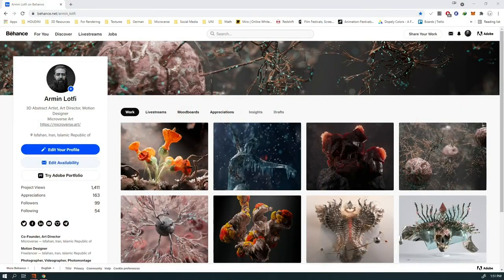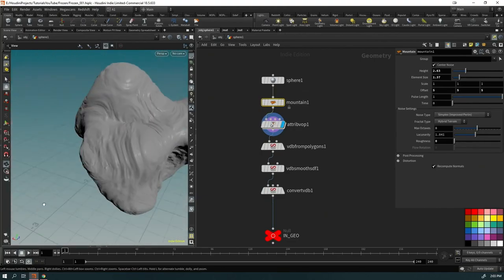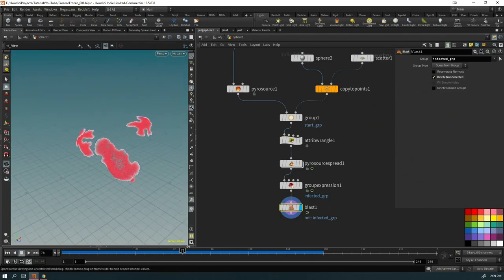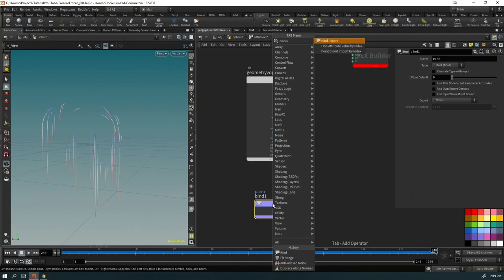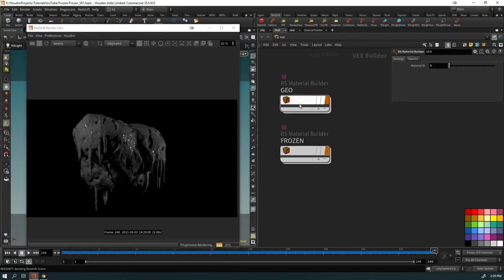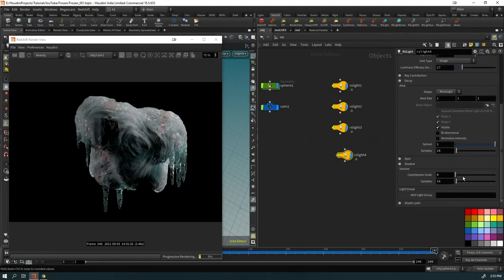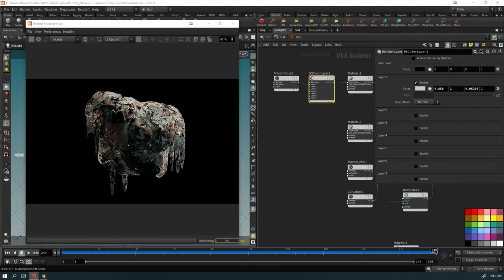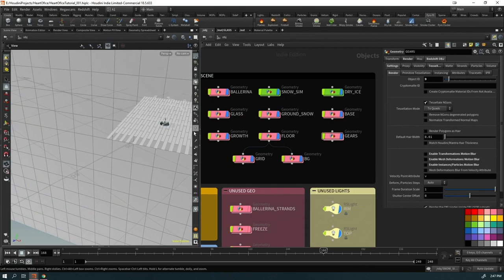Houdini Tutorial | Setup and make ICICLE in 1 HOUR!